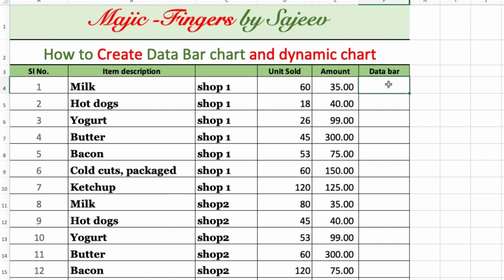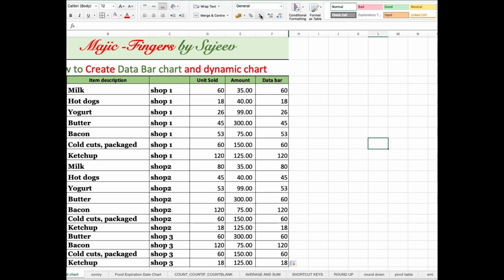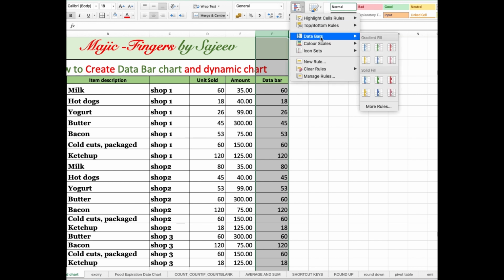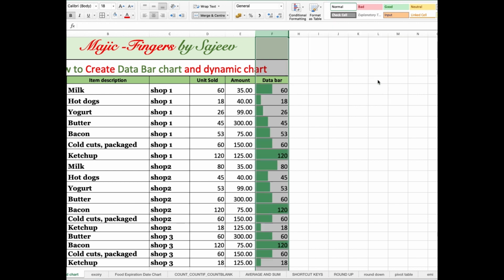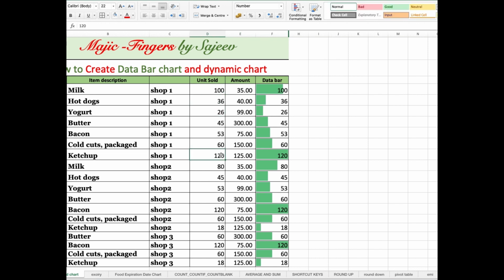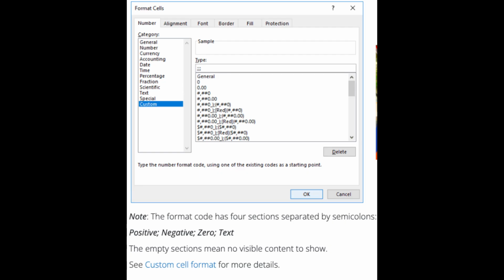HOW TO USE EXCEL TO CREATE BAR CHARTS AND DYNAMIC CHARTS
If you want to advance beyond your ordinary spreadsheet skills, creating dynamic charts is a good place to begin that journey. The key is to define the chart’s source data as a dynamic range. By doing so, the chart will automatically reflect changes and additions to the source data.